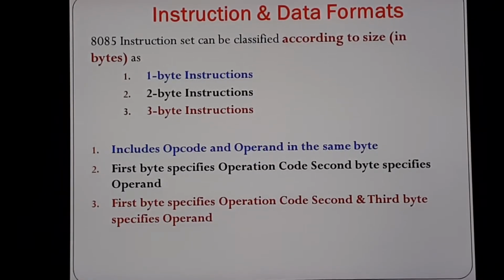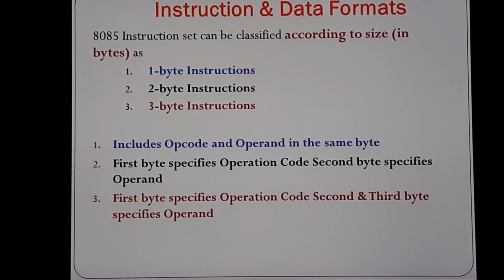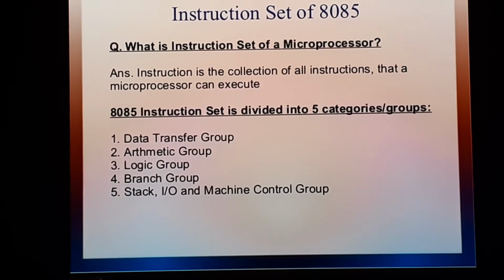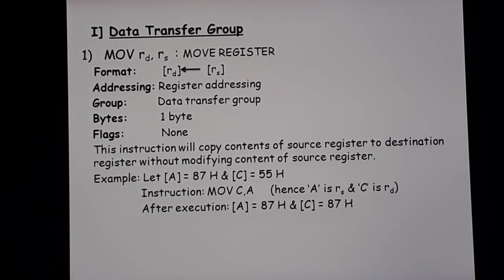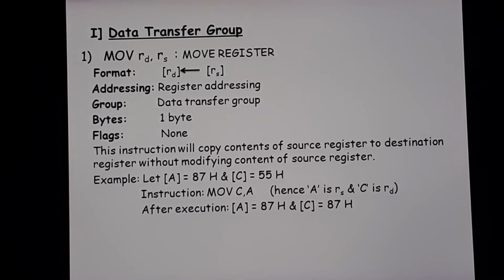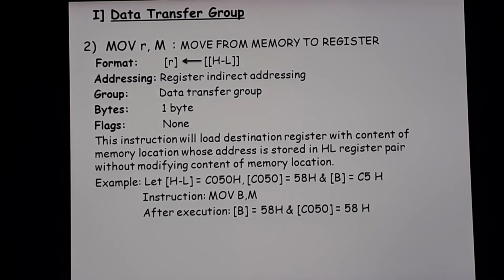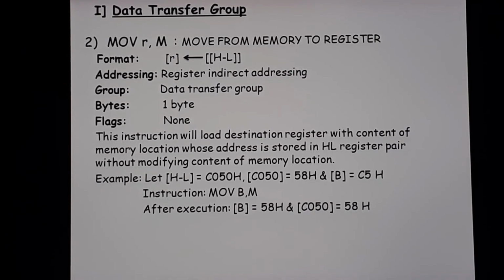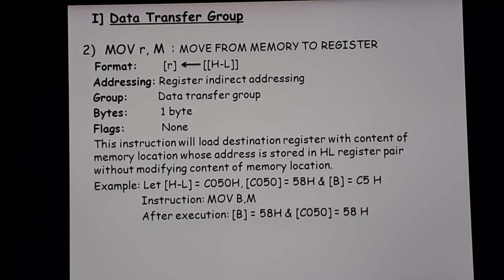XII COMPUTER SCIENCE II